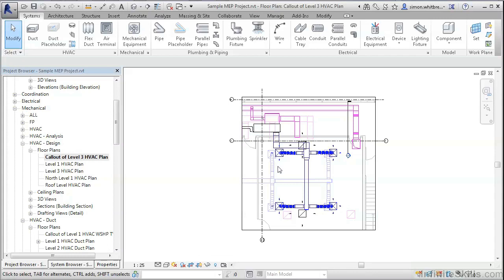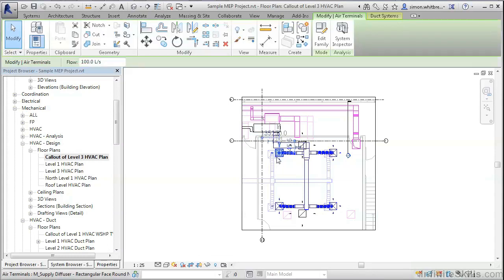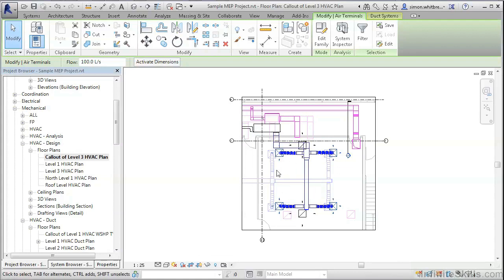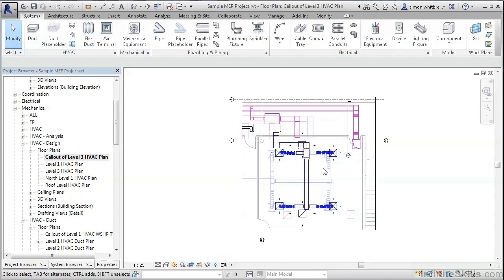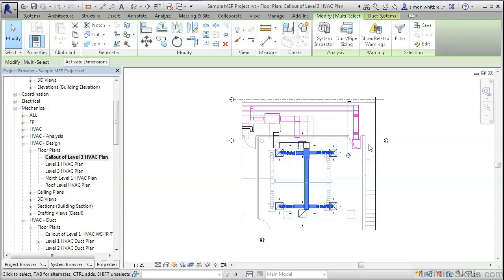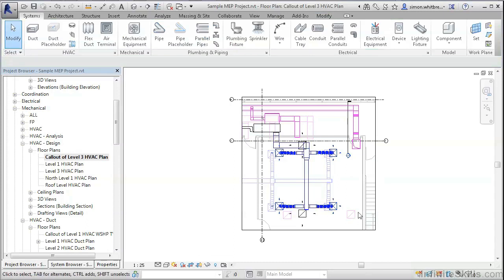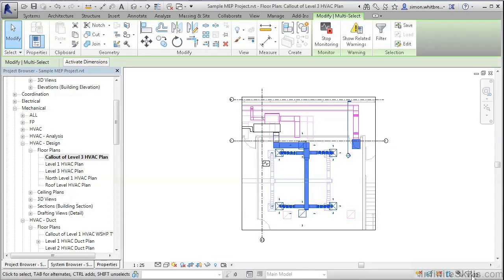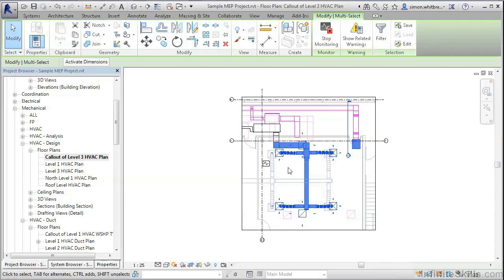Revit MEP 0401